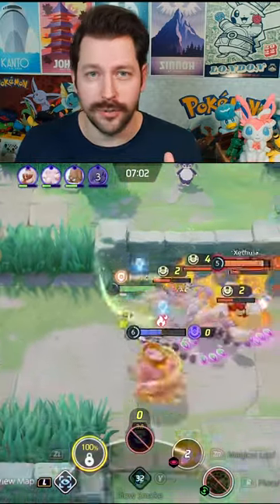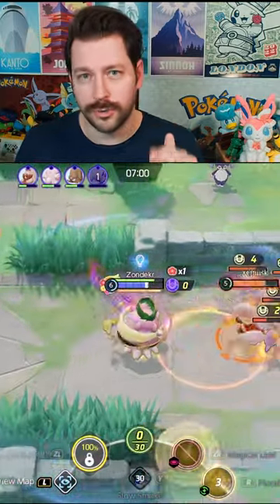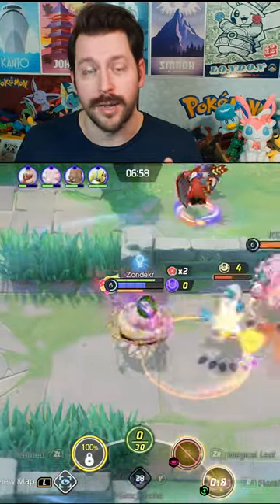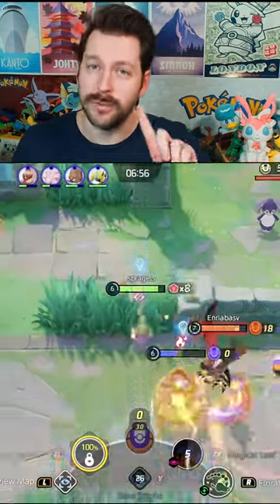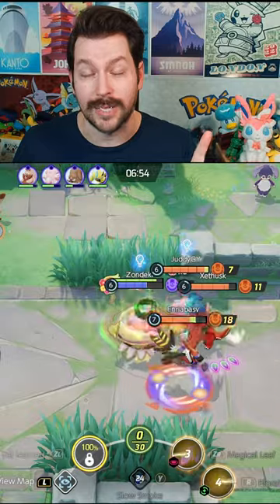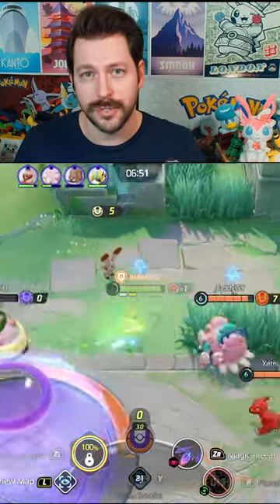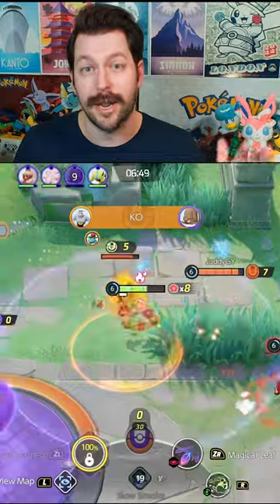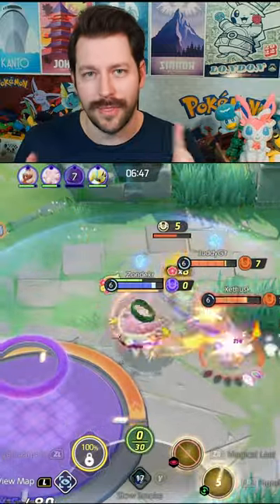COMFEY COMBO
How to do the Comfey combo. This is so important when trying to win with Comfey.